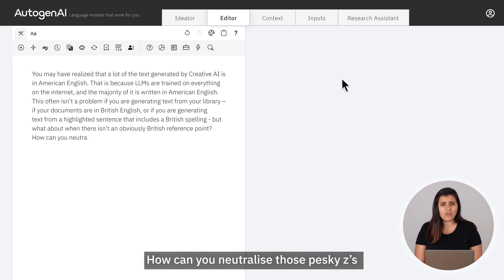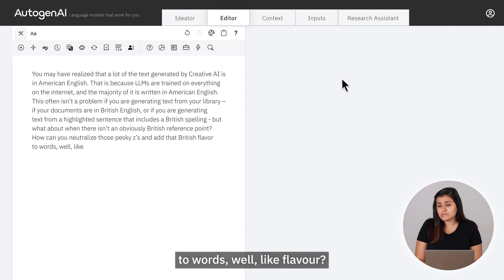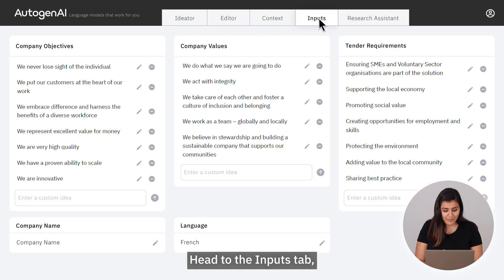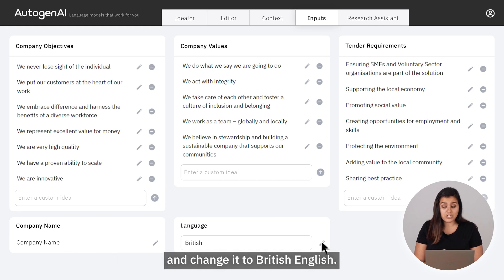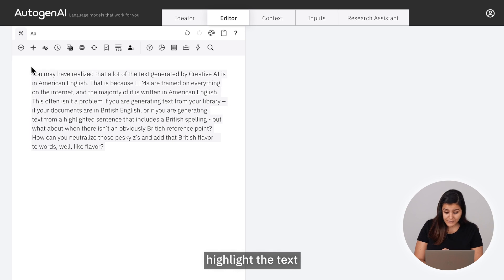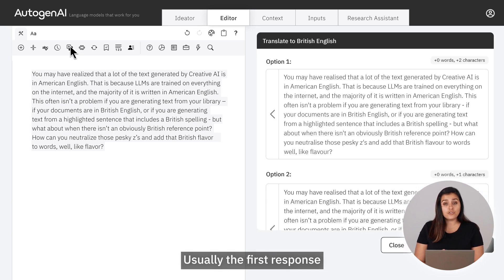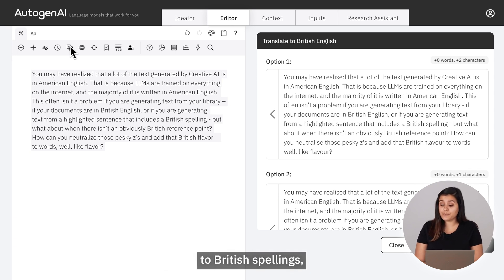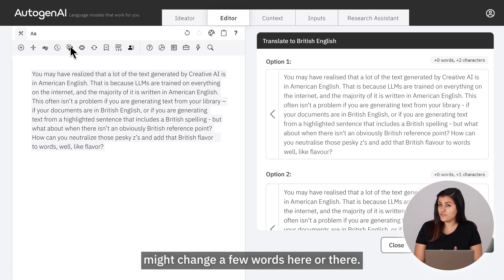Translate Your Content Into Any Language You Choose Through AutogenAI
See how AutogenAI's LLM platform can help you translate your content into any language you choose, it's better than Google Translate as we based our approach on semantics and our content is grammatically precise.